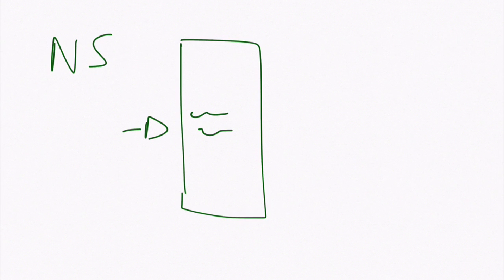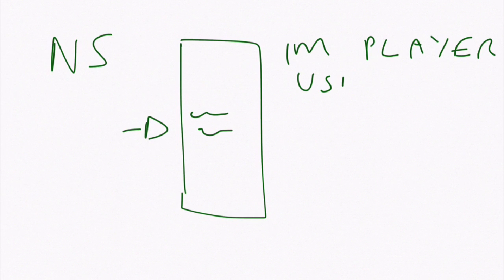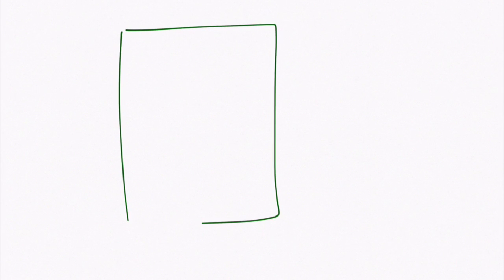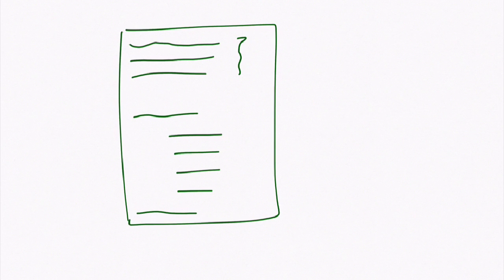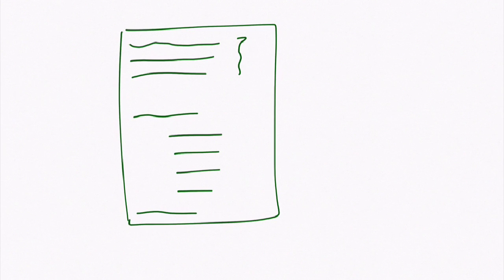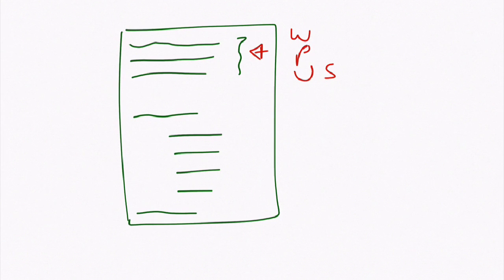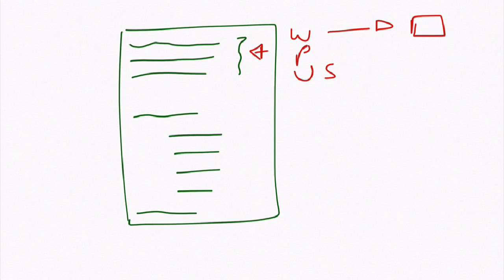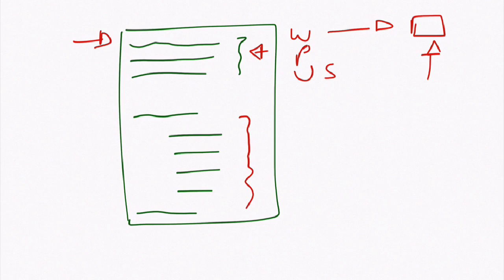What does Import or Using mean in Programming? Day 7 of 365 Days of Programming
Programming goodness and explanations brought to you EVERY SINGLE DAY!